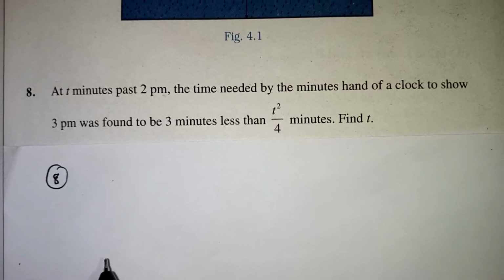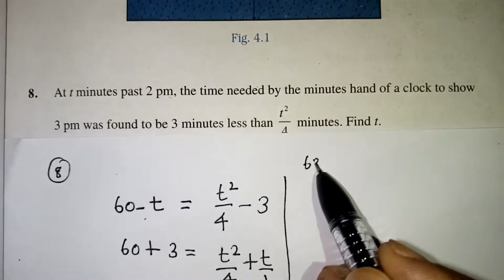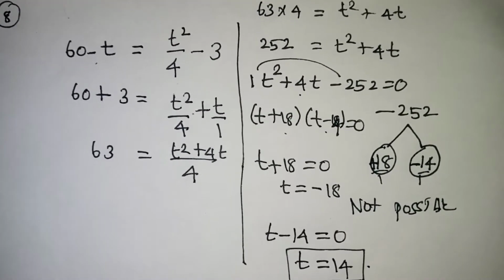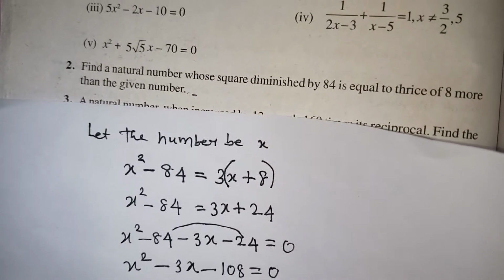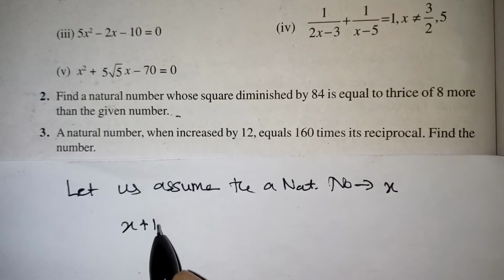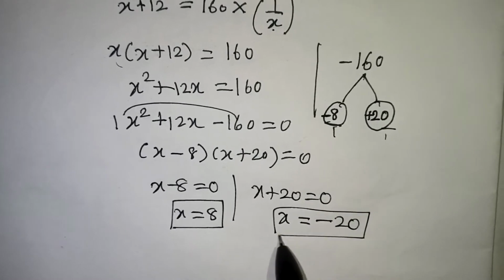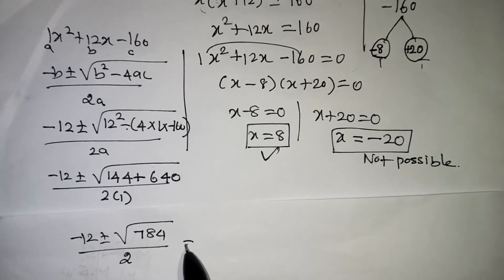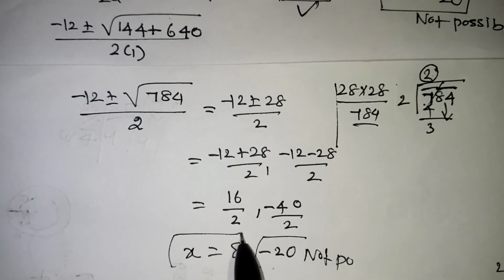Class 10 Quadratic Equations Important Questions / CBSE Class 10 Maths / Term 2 Exam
Class 10 Quadratic Equations Important Questions / CBSE Class 10 Maths / Term 2 Exam Chapter 4